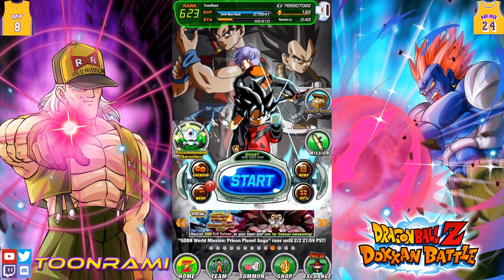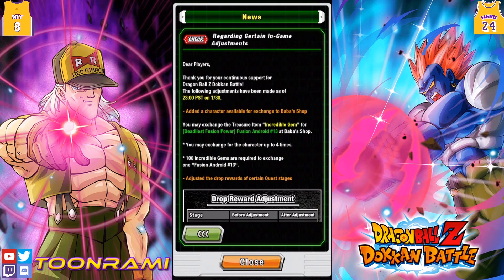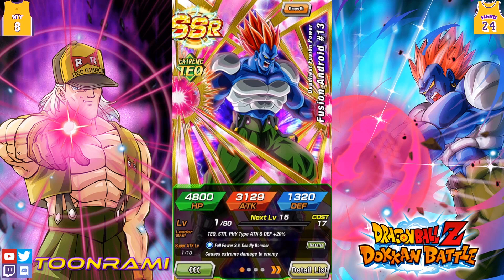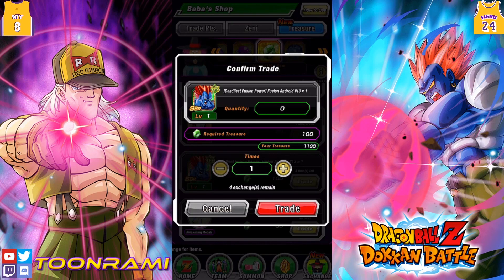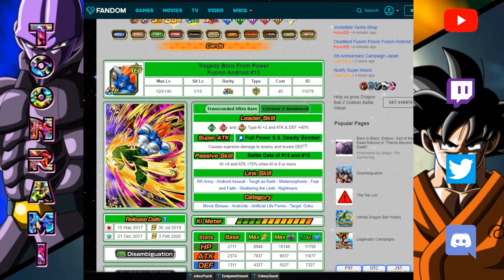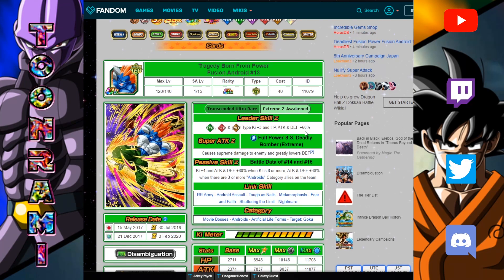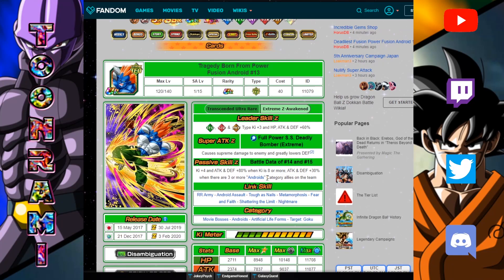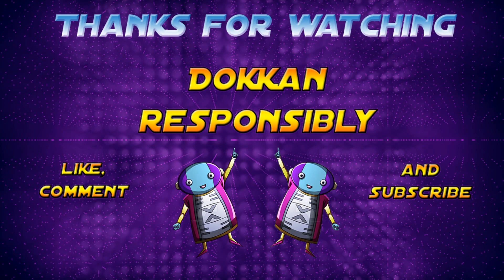FREE RAINBOW ANDROID 13 IS HERE!!!! IT FINALLY HAPPENED! | Dragon Ball Z Dokkan Battle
2:42 At long last!

THIS VIDEO IS NOW USEFUL!!! Android 13 Guide!

Images:
Maxiuchiha22